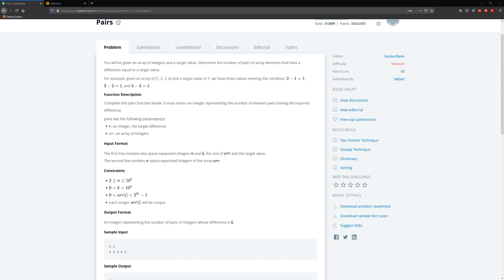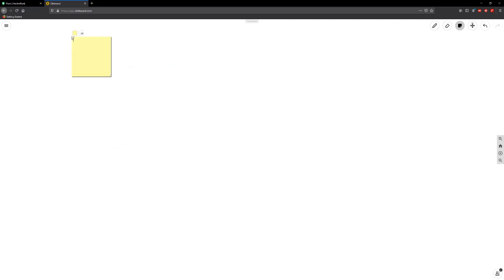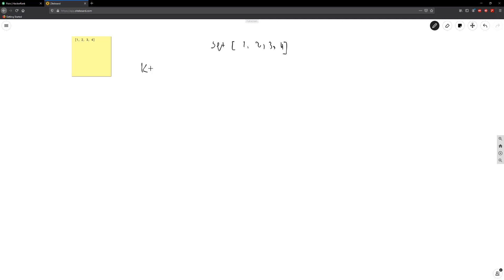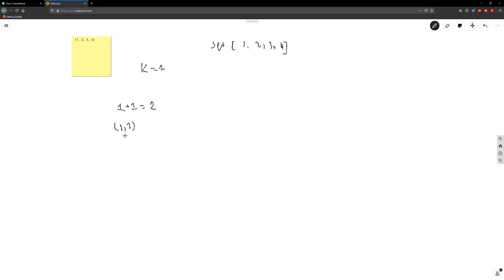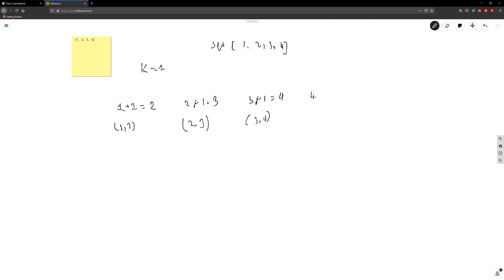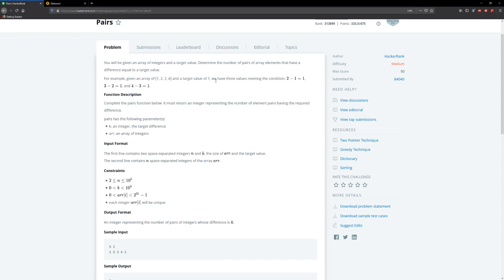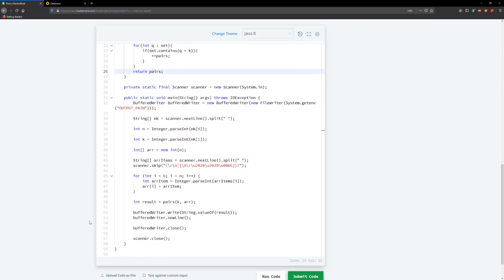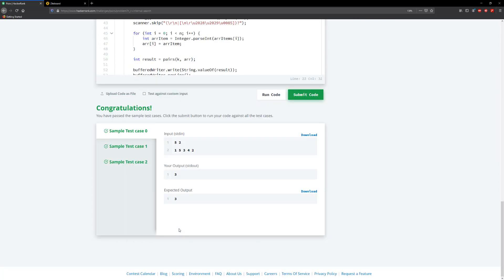Hackerrank: Pairs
walkthrough and solution for Hackerrank problem pairs.